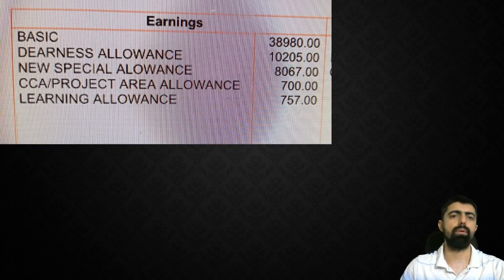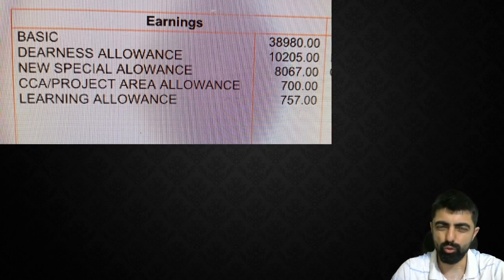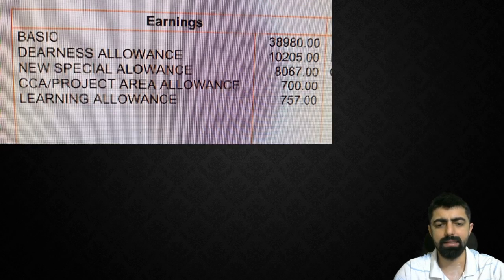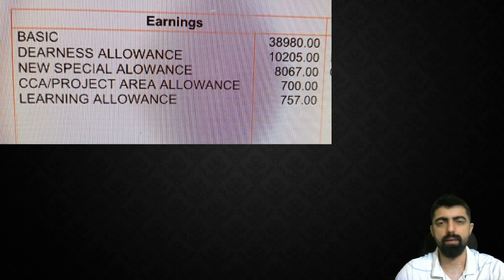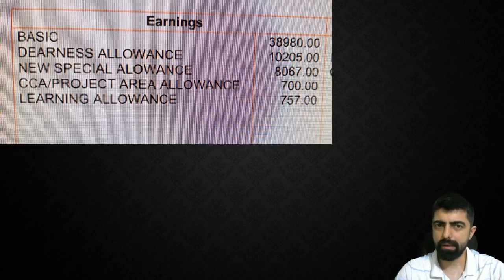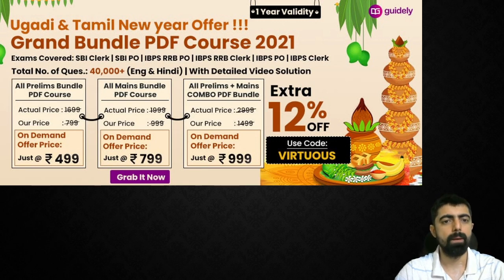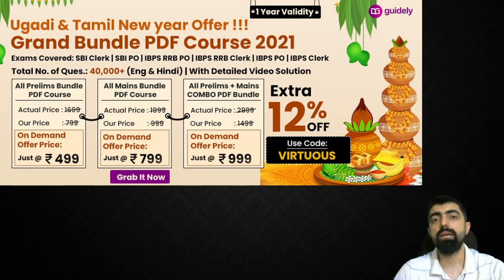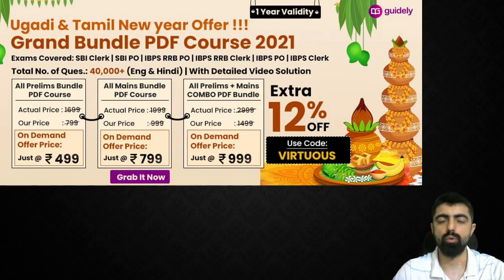IBPS PO 2021 LATEST SALARY SLIP!!!!!!!